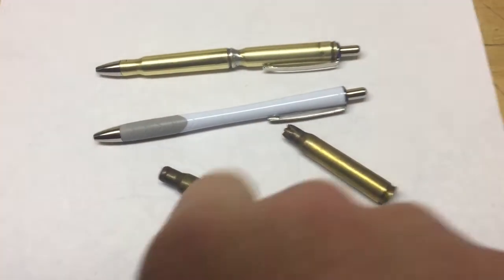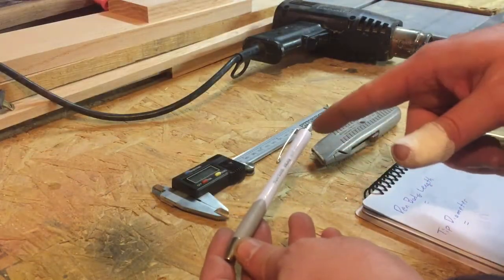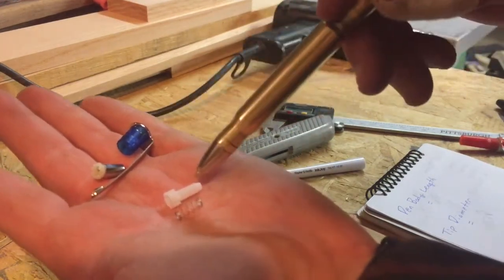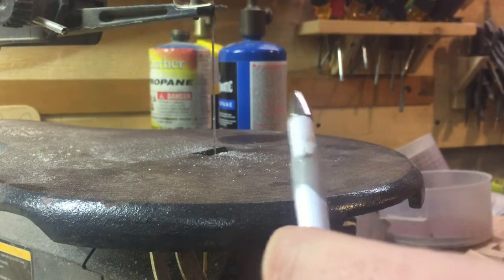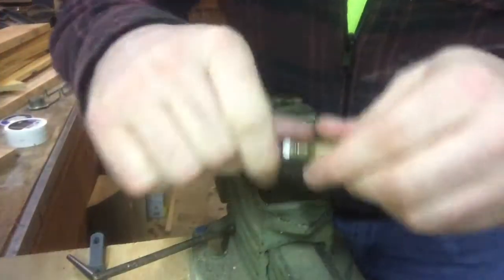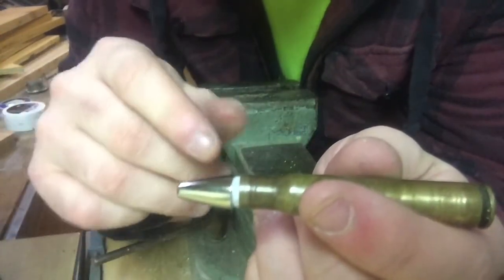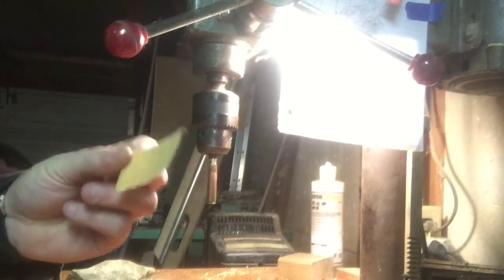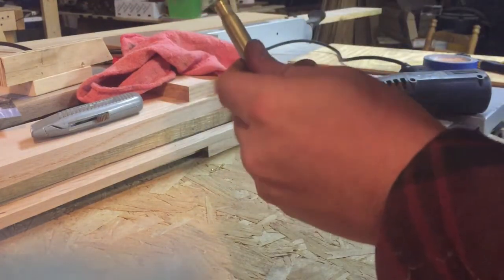How to Make a Bullet Pen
In this video I show you have to make a pen out of two 30-06 casings and an Ink Joy 700RT. This pen was made with casings from both of my grandpa's 21 gun salutes. Have a great day.

Ink Joy 700RT